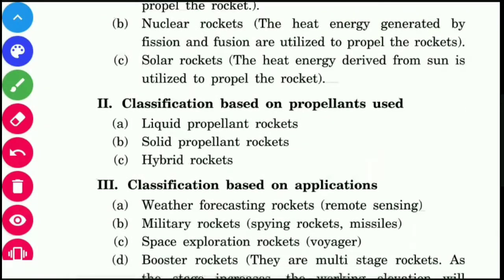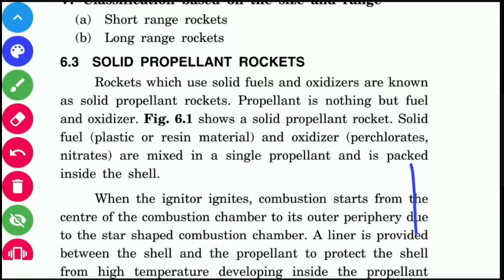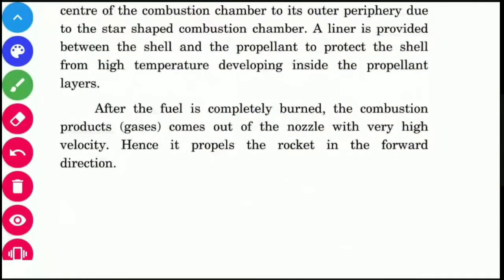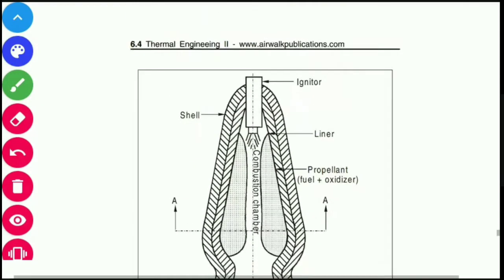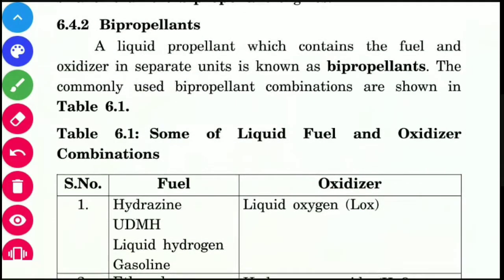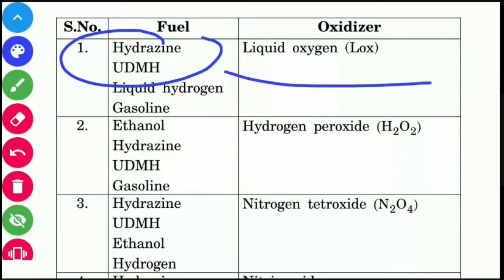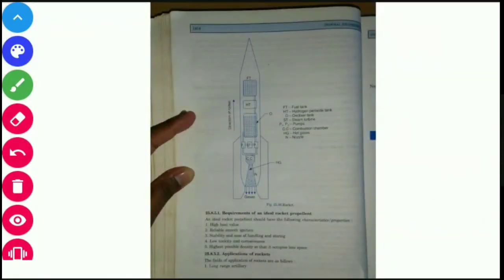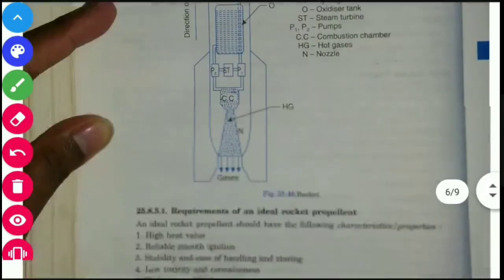WORKING OF ROCKET ENGINES (LIQUID & SOLID PROPELLENT)